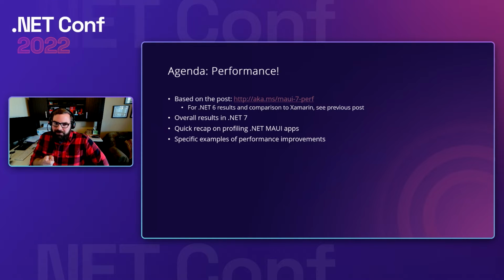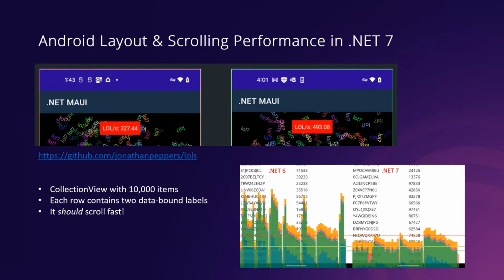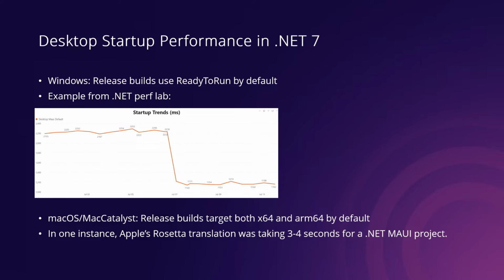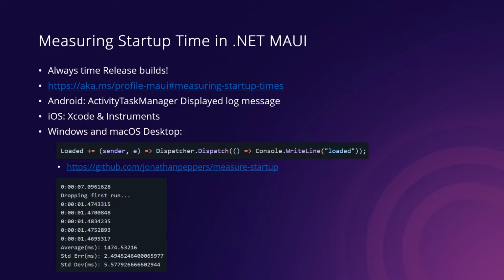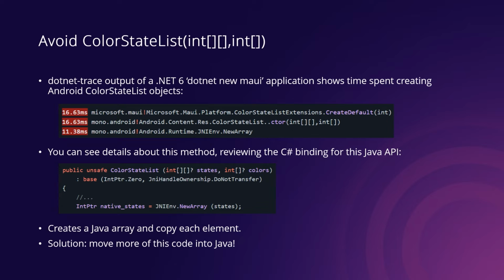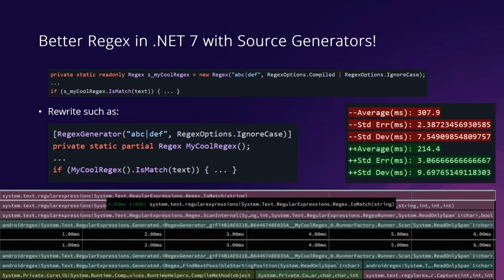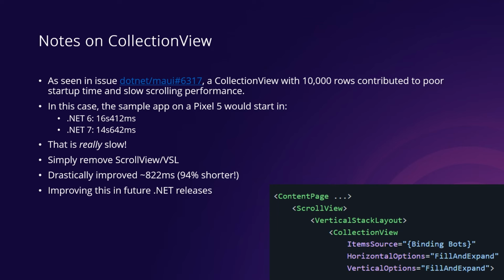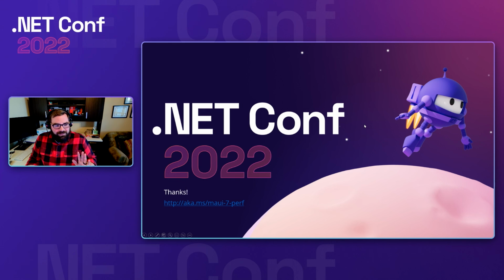Performance Improvements in .NET MAUI (.NET 7 edition) | .NET Conf 2022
Join Jonathan Peppers for stories about improving the startup performance and app size of .NET MAUI applications in .NET 7. We'll look at the tools used for profiling .NET applications on desktop and mobile devices. We will also review specific examples in areas like AOT compilation, Java interop, XAML, and many more!